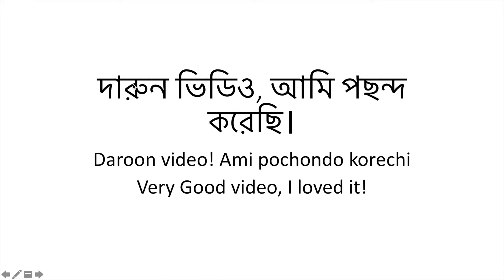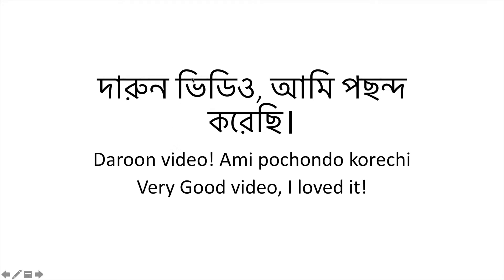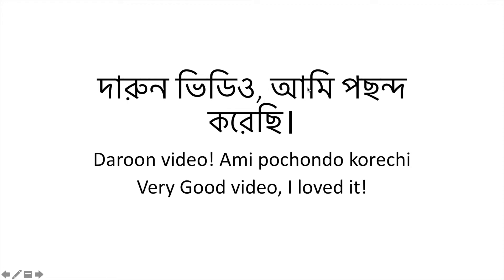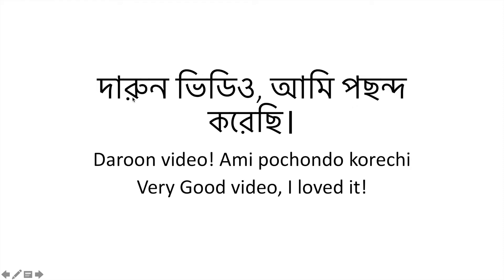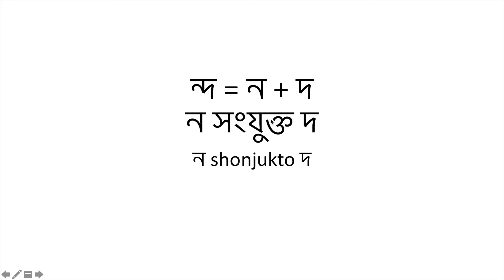How to Say "VERY GOOD VIDEO, I LOVED IT" in BANGLA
BIGZ is back with another video, and this time it is a requested video, which was requested by one of my loyal subscribers a while back.

Note that I used a different term for "very good" for this video. Usually in Bengali, we say "Daroon Video" for very good video, and I have incorporated exactly that in this video. I hope this makes sense to you guys!